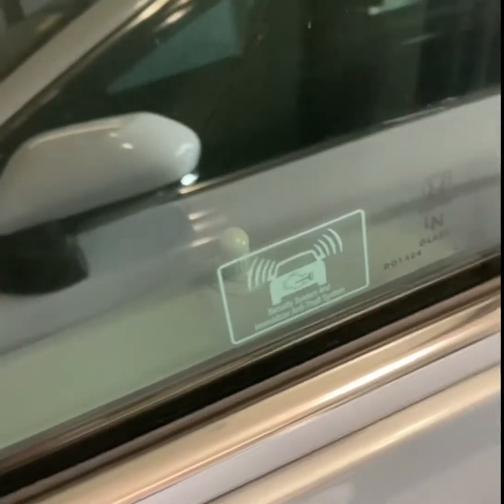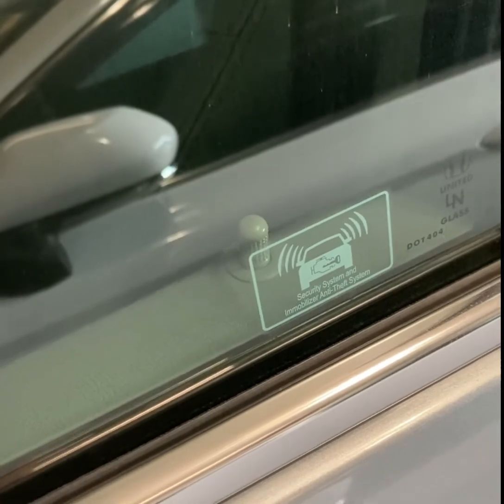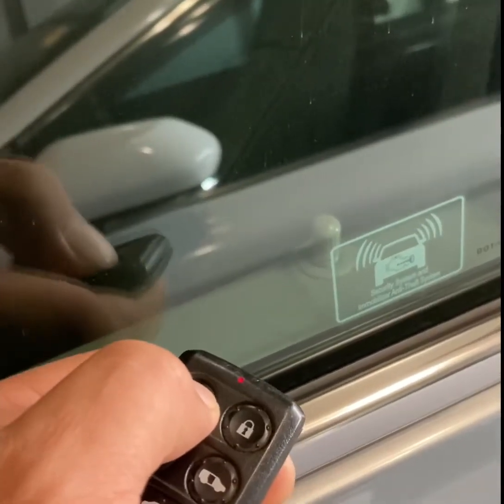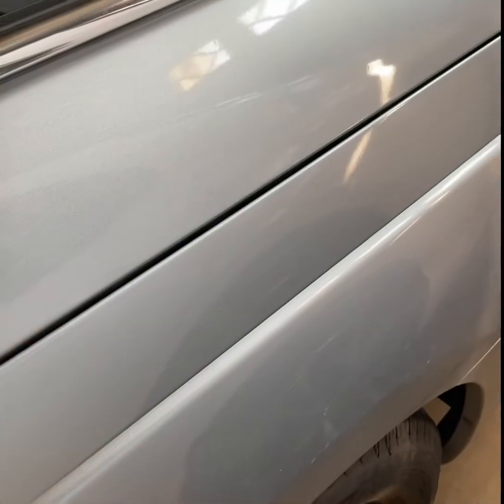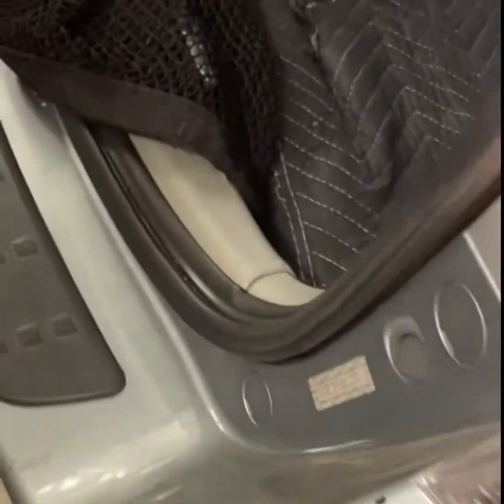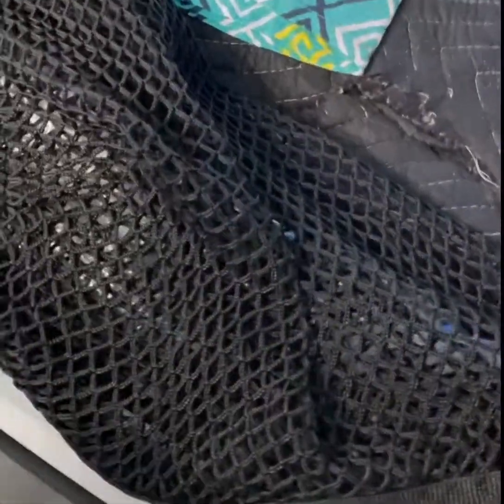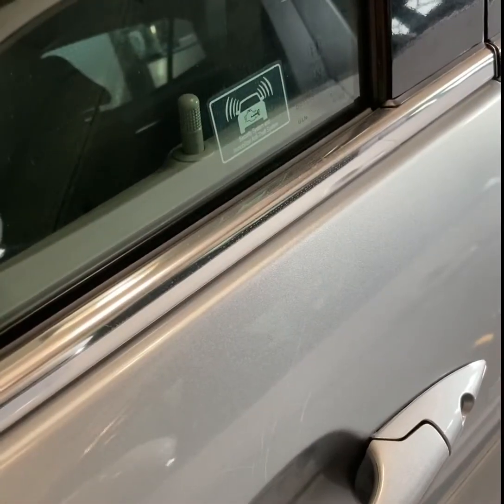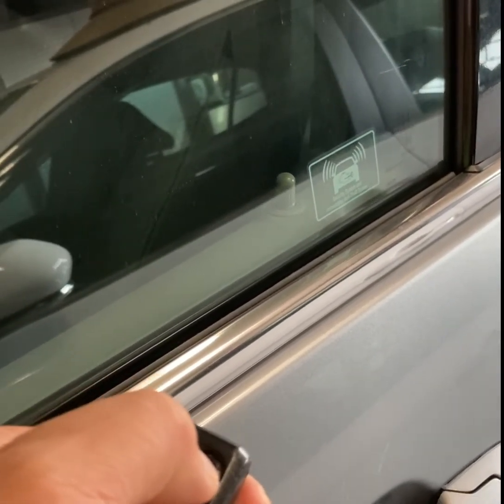Car Unlocks but doesn’t Lock, Remote Key Unlock Lock Honda cars etc.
Honda cars unlocks but doesn’t locks